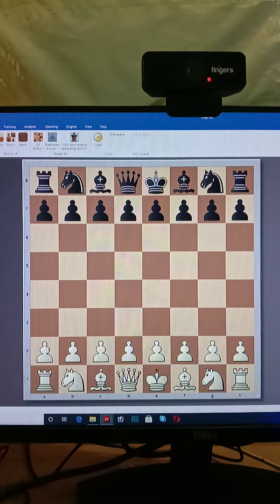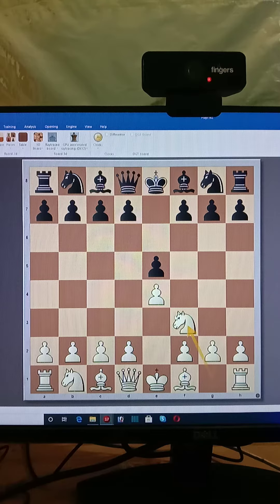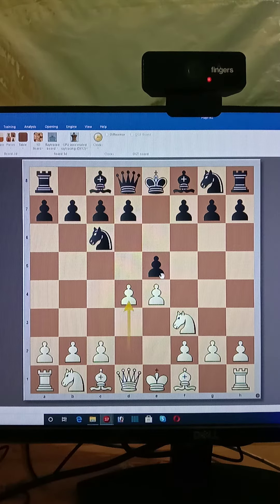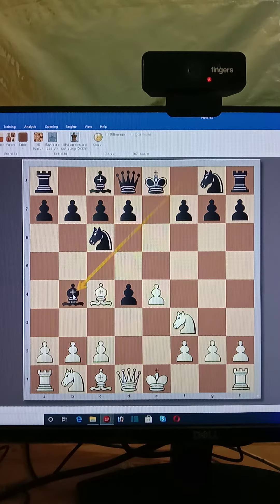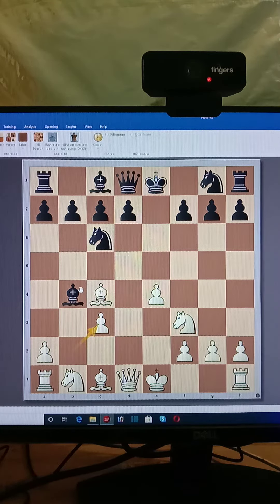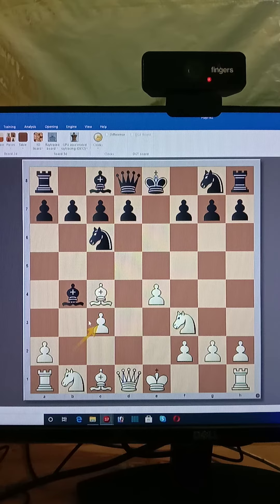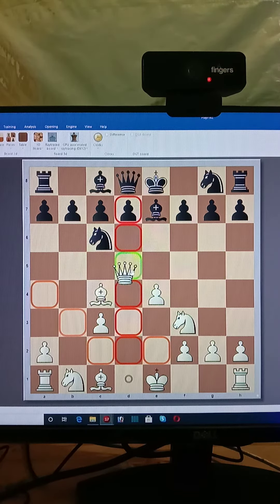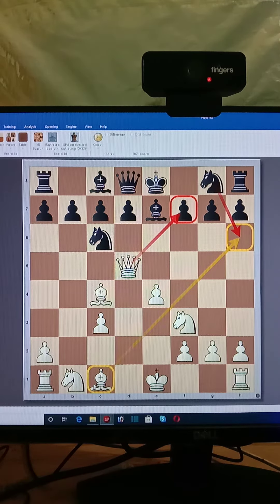1 Minute Opening Trap 39#Miracle_School_of_Chess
Miracle School of Chess

For more details and online chess coaching class
contact Miracle School of Chess- Erode, TamilNadu, India.